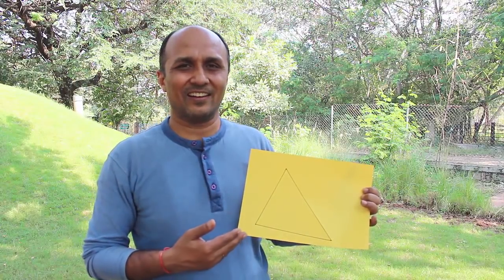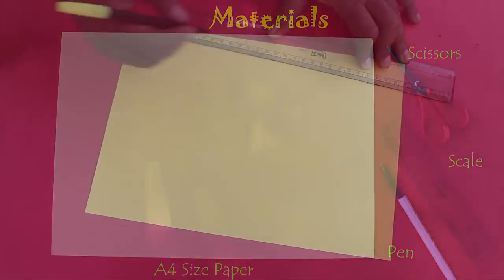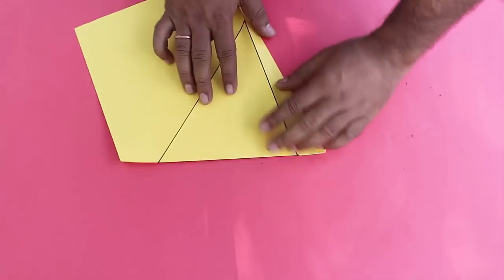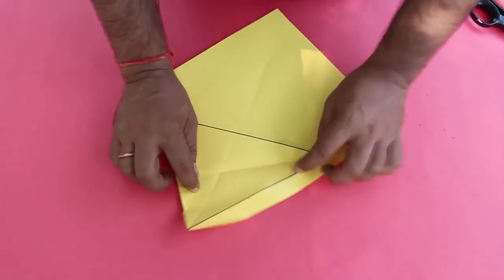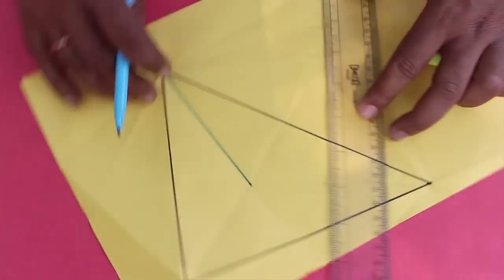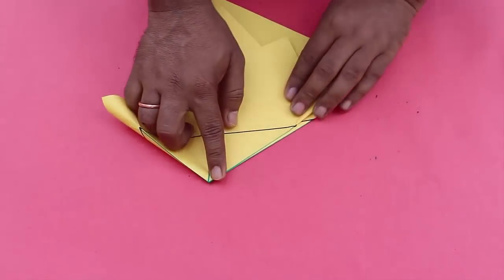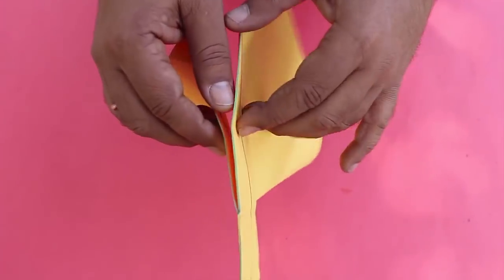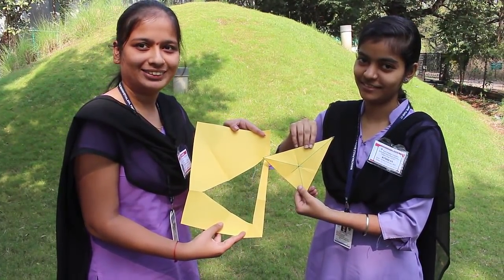Single cut triangle | English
Here is a triangle – a scalene triangle where none of the three sides are equal. The triangle is drawn on a card sheet. Now can you remove the triangle from the sheet with JUST ONE SINGLE CUT? We will need an A-4 sheet, pen, scale and scissors. First draw any scalene triangle with all 3 sides having different lengths. So, all three angles will also be different. First fold the 3 sides of the triangle. Then place one side on the other and fold to divide the angle in two equal parts. This crease is called the angle bisector. Fold the angle bisector of all three angles. All the three angle bisectors will meet at a point which is called as the IN-CENTER. Now draw all the 3 angle bisector lines with a scale and pen. Now fold along all the 3 angle bisectors. This way you will be dividing the triangle in 3 parts with petals. Then fold so that the bases of the triangles meet. It will appear as if you had drawn perpendiculars from the IN CENTER to each side of the triangle. The distance from the IN CENTER to each side will be the same. So, all the 3 petals will fold along the same base. And now with one SINGLE CUT you can remove the triangle from the sheet of paper. You can extend this to cut not just Triangles but any POLYGON using this method.